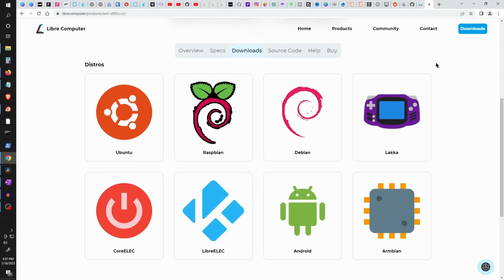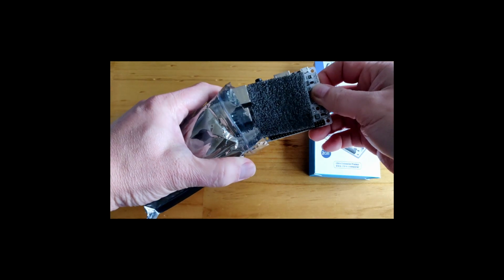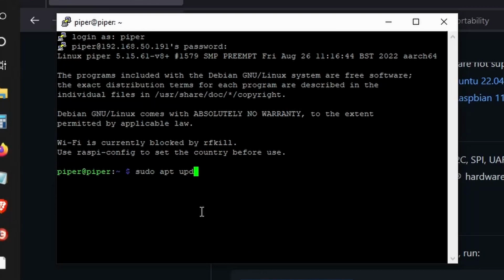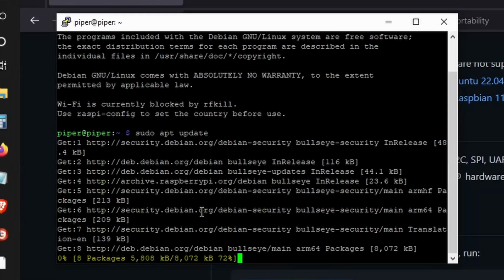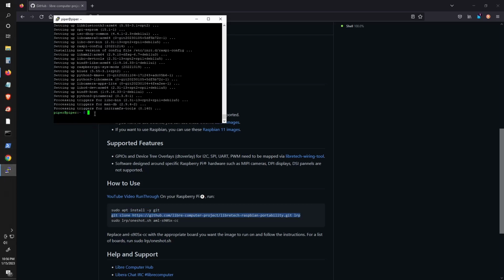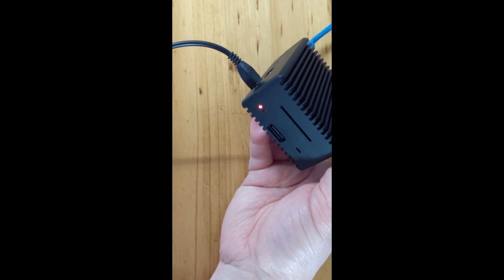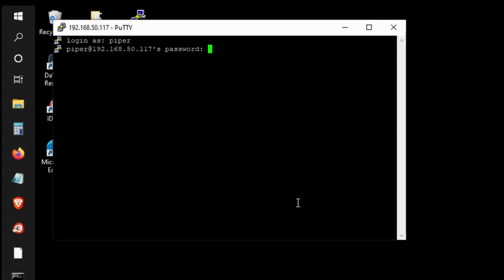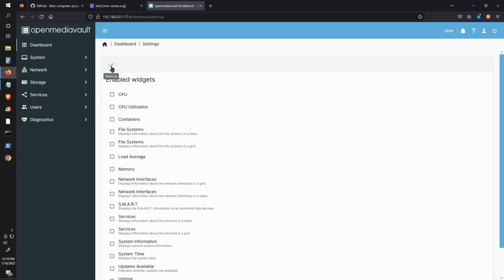Le Potato. Installing Raspbian and OpenMediaVault6 on Le Potato. Alternative to the Raspberry Pi?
Le Potato, Alternative to Raspberry Pi 3B+? Libre Computer Board.  Porting Raspbian to run on Le Potato then installing OpenMediaVault6. On upcoming videos I will install other applications on the Le Potato.

0:00 Intro
0:39 Le Potato specs
0:55 Install OS on RPI 3B+
2:32 Update and Upgrade
3:04 Script to port Raspbian
4:15 Set up Le Potato
5:09 Install OpenMediaVault 6

things needed:

 -raspberry pi 3b+ to run the script to port Raspbian
 -32gb microSD card
 -Libre Computer Le Potato

 -sudo lrp/oneshot.sh aml-s905x-cc

Libre Computer Board(2gb)
Libre Computer Board(4gb)
External USB SSD drive
Official Raspberry Pi Power Supply